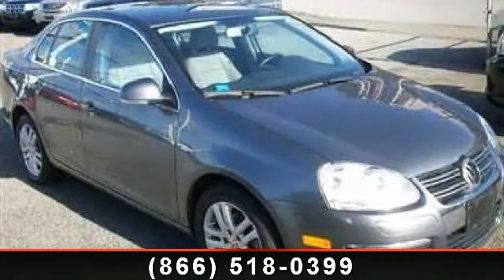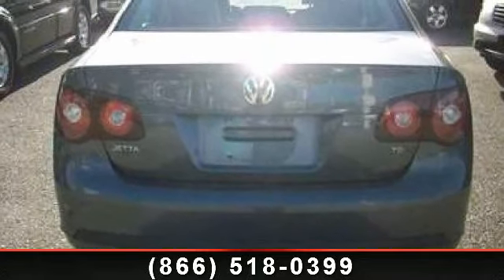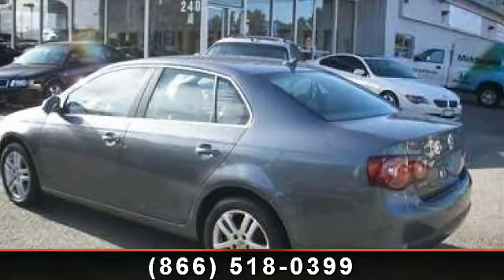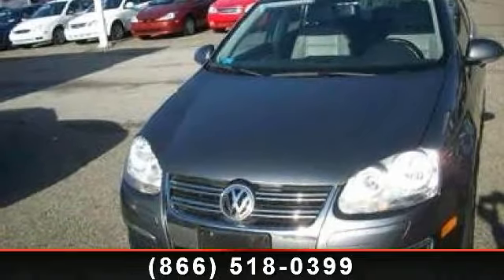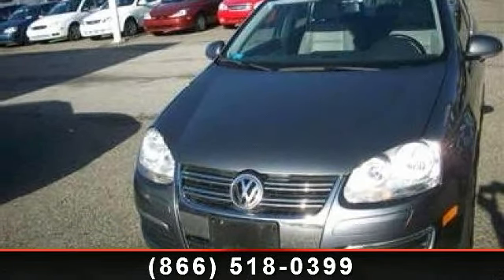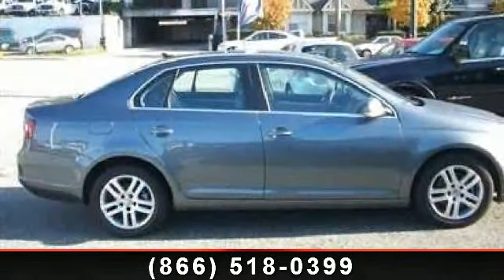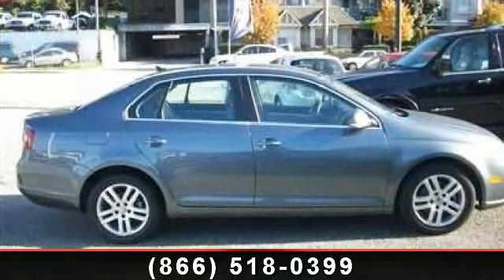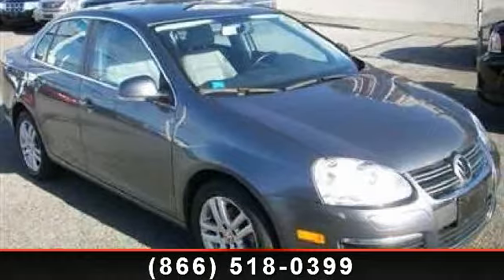2009 Volkswagen Jetta Sedan - Kabani Auto 2 - New Westminst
Kabani Auto 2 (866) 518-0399